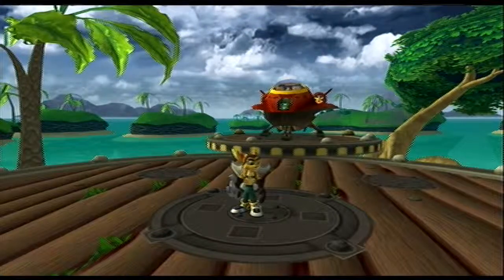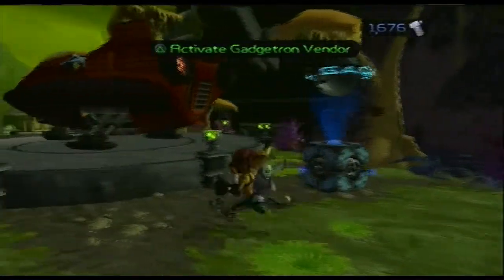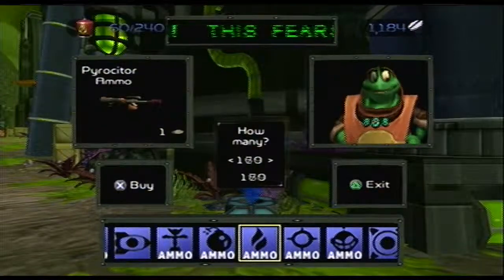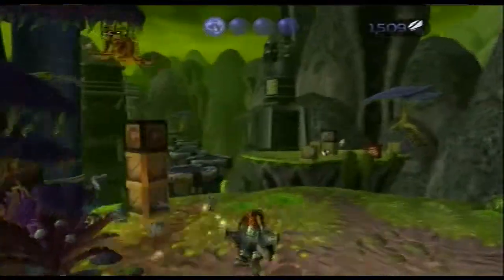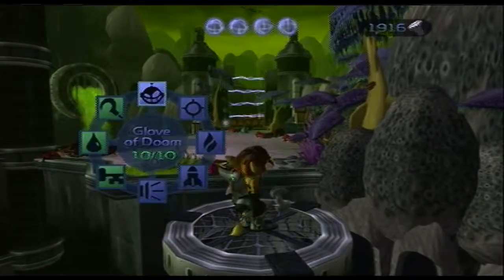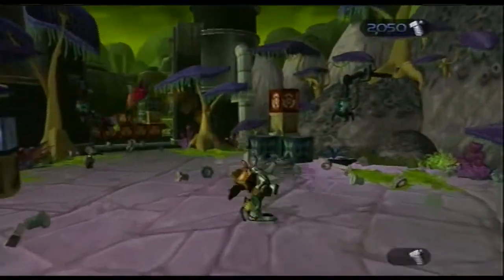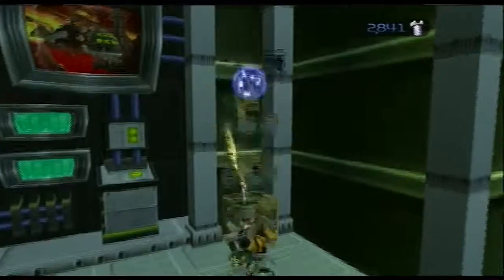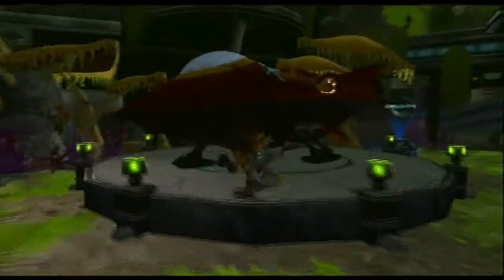Lets Play: Ratchet & Clank Episode 20 - Cannot Affoard Soda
We find the blarg's most precious treasure... a soda machine! Too bad I don't have any money =/